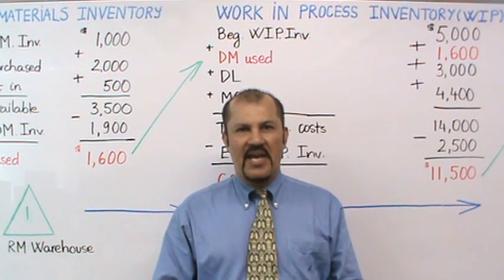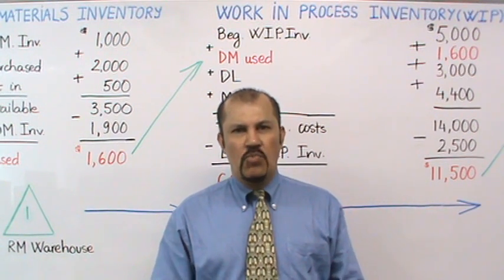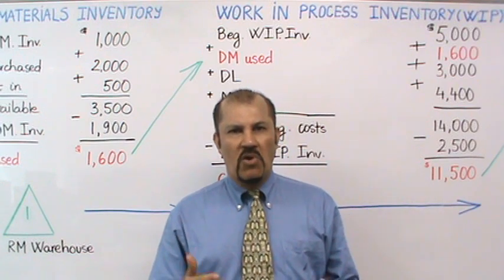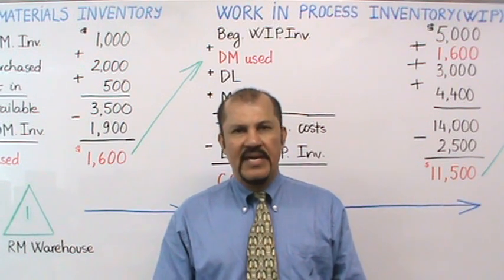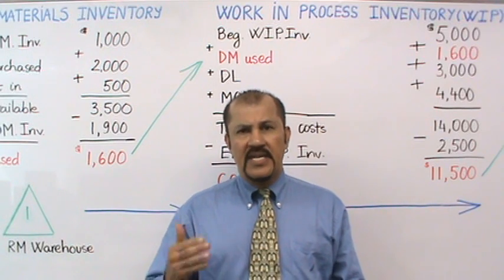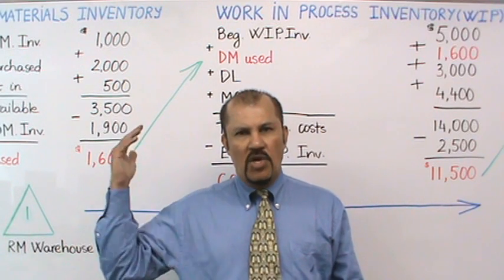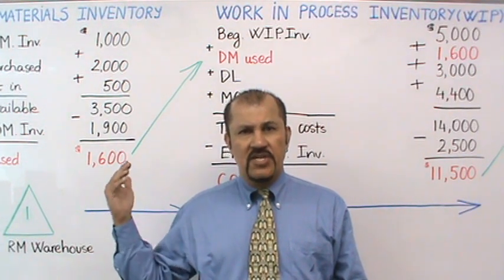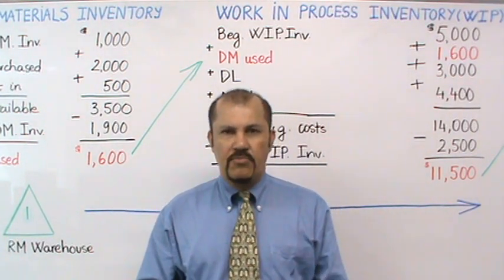Accounting: Cost of Goods Manufactured/ Cost of Goods Sold: Part I